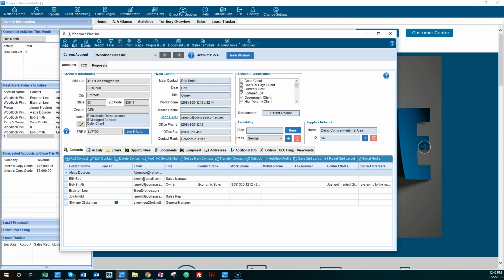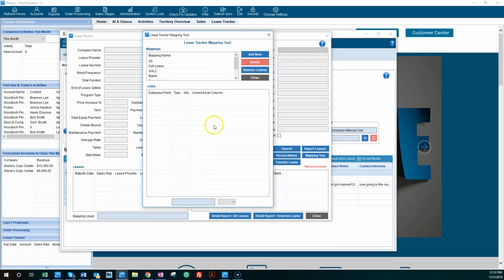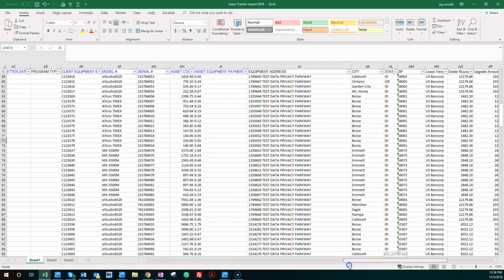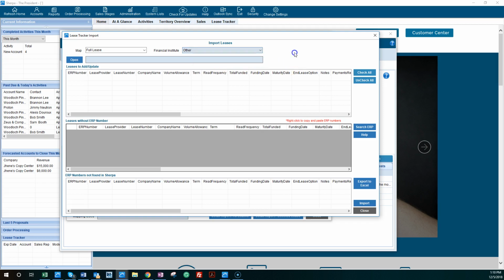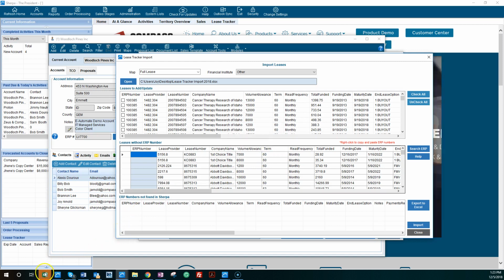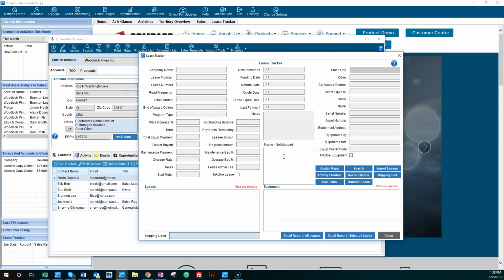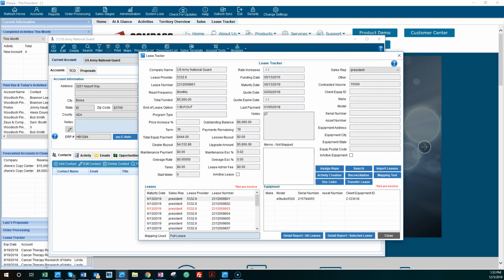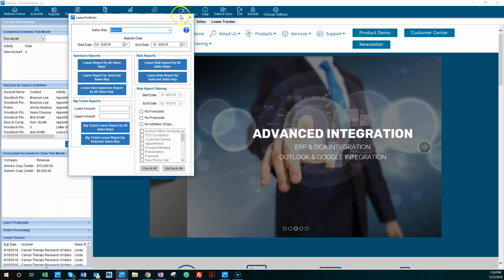Lease Tracker Admin